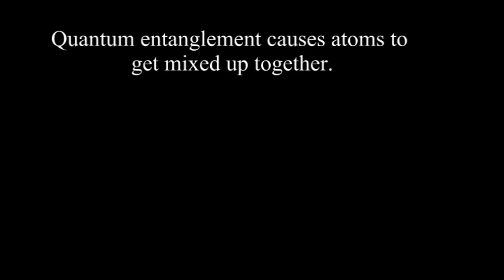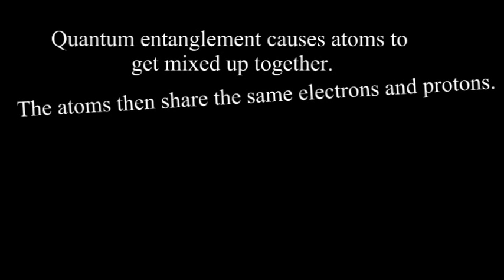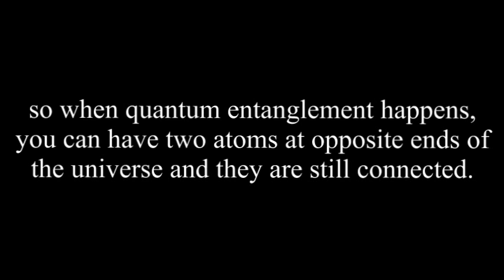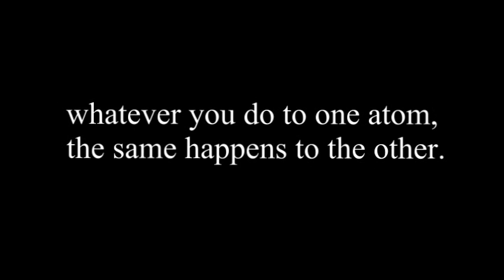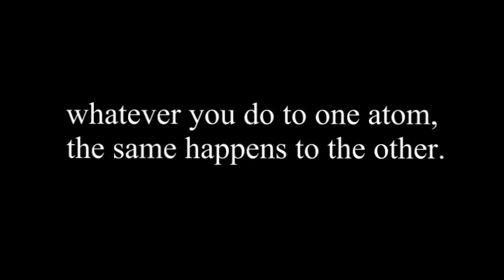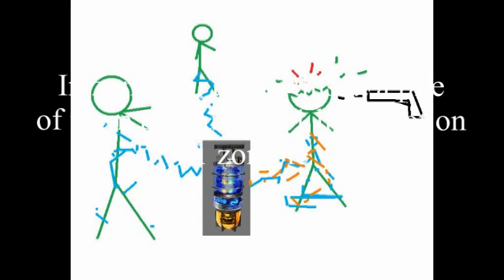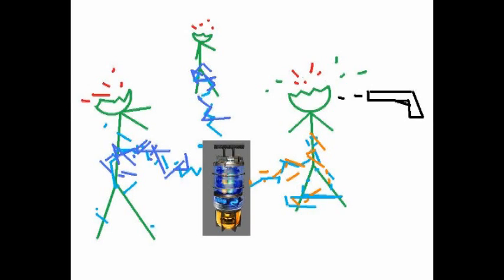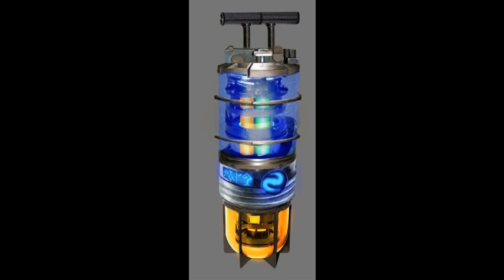Zombies Intel -- What the Quantum Entanglement Device might do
Hey guys there is a nice theory going around the internet saying the QED will have a pretty cool effect. Watch the video to know what it is.